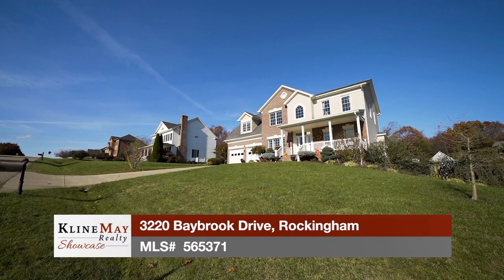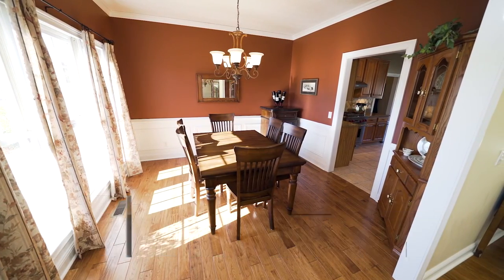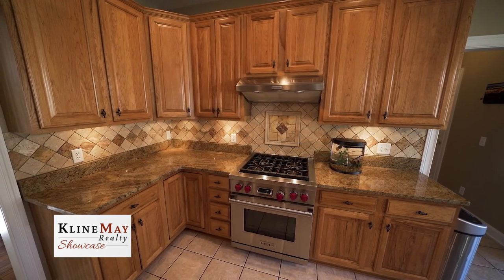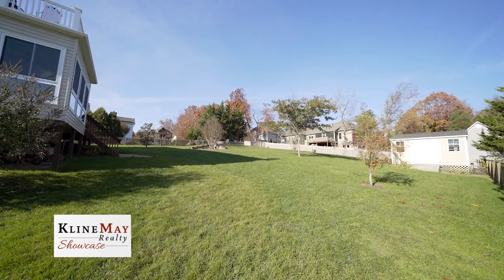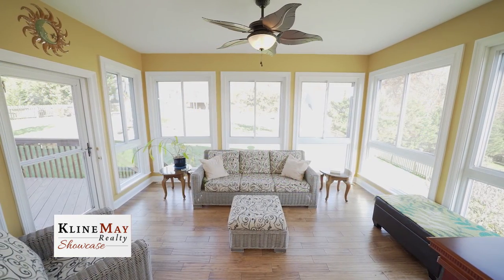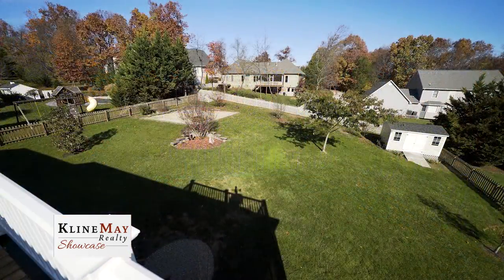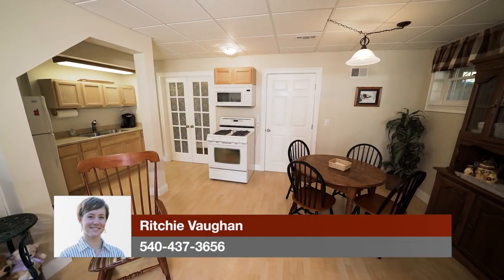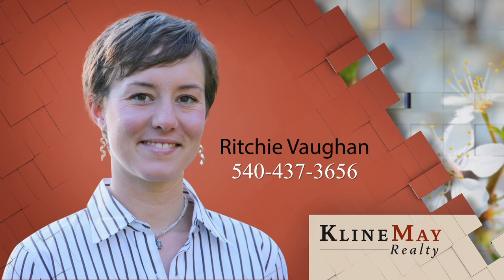3220 Baybrook Drive, Rockingham MLS#565371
You haven't seen all Barrington has to offer until you've seen this luxuriously updated and elegantly decorated home. These owners spared no expense with their hand-scraped hickory floors, exotic granite counters, eco-friendly Farrow & Ball paint, & Kitchen Aid appliances. The blissful master bathroom features a claw-foot soaking tub, private terrace, & Italian porcelain tiles. Imagine the convenience of having the 4 main bedrooms (and laundry) all on the same second level plus a private nanny's or teenager's suite in the basement. This home's beauty even extends outside to the wildlife-friendly landscaping: the owner says "my favorite thing is sitting on my deck watching the hummingbirds & monarch butterflies fly to our flowering bushes."